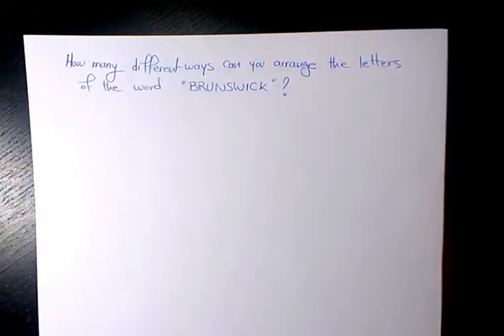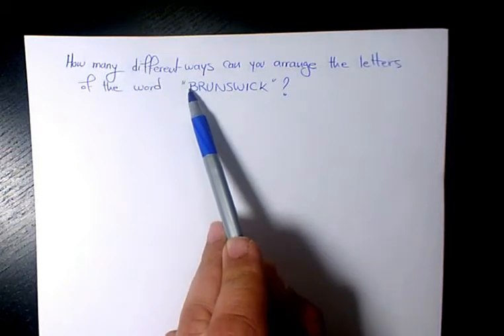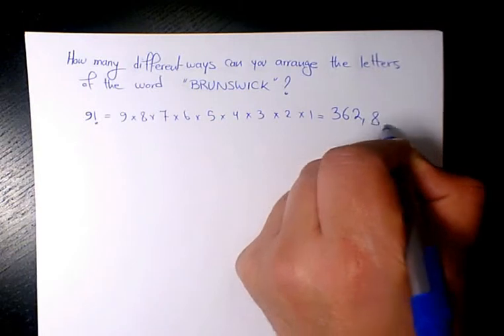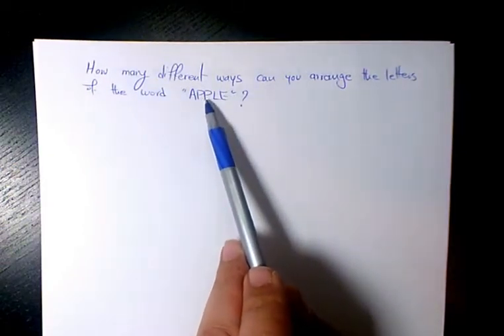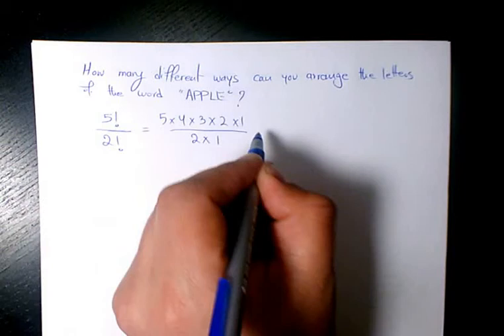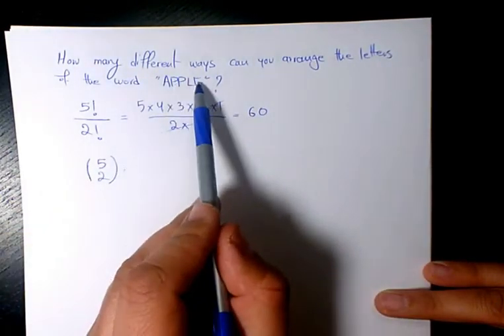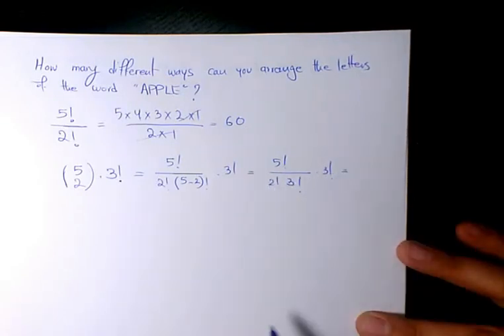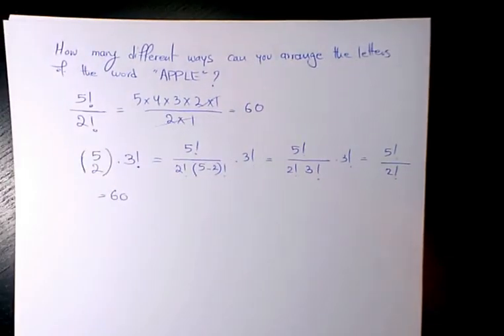How many ways can letters be arranged, arranging letters BRUNSWICK, Permutations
In this video you will learn how to deal with Permutations Involving Repeated Symbols, and How many ways can letters be arranged

Subscribe In this video you will learn how to arrange the letters in a word and how many possible ways to write a word, this video is part of permutations and combinations
how to find all of the possible letter words when we can use each letter as many times as we want, and when each letter can only be used once.

Dans cette vidéo, vous apprendrez comment organiser les lettres en un mot et combien de façons possibles d'écrire un mot, cette vidéo fait partie des permutations et des combinaisons

En este video aprenderá cómo organizar las letras en una palabra y cuántas formas posibles de escribir una palabra, este video es parte de permutaciones y combinaciones

Neste vídeo, você aprenderá como organizar as letras em uma palavra e quantas maneiras possíveis de escrever uma palavra, este vídeo faz parte de permutações e combinações

اس ویڈیو میں آپ سیکھیں گے کہ حرف کو کسی لفظ میں ترتیب دینے کا طریقہ اور ایک لفظ لکھنے کے کتنے ممکنہ طریقے ہیں ، یہ ویڈیو اجازت اور مجموعے کا حصہ ہے

ਇਸ ਵੀਡੀਓ ਵਿਚ ਤੁਸੀਂ ਸਿੱਖ ਸਕੋਗੇ ਕਿ ਇਕ ਸ਼ਬਦ ਵਿਚ ਅੱਖਰਾਂ ਦਾ ਪ੍ਰਬੰਧ ਕਿਵੇਂ ਕਰਨਾ ਹੈ ਅਤੇ ਇਕ ਸ਼ਬਦ ਲਿਖਣ ਦੇ ਕਿੰਨੇ ਸੰਭਾਵਤ ,ੰਗ ਹਨ, ਇਹ ਵੀਡੀਓ ਆਗਿਆ ਅਤੇ ਜੋੜਾਂ ਦਾ ਹਿੱਸਾ ਹੈ

इस वीडियो में आप सीखेंगे कि किसी शब्द में अक्षरों को कैसे व्यवस्थित किया जाए और किसी शब्द को लिखने के कितने संभावित तरीके हैं, यह वीडियो अनुमति और संयोजनों का हिस्सा है

В этом видео вы узнаете, как упорядочить буквы в слове и сколько возможных способов написать слово, это видео является частью перестановок и комбинаций

In questo video imparerai come disporre le lettere in una parola e in quanti modi possibili per scrivere una parola, questo video fa parte di permutazioni e combinazioni

このビデオでは、文字を単語に配置する方法と、単語を書くための可能な方法を学習します。このビデオは、順列と組み合わせの一部ですKono bideode wa, moji o tango ni haichi suru hōhō to, tango o kaku tame no kanōna hōhō o gakushū shimasu. Kono bideo wa, junretsu to kumiawase no ichibudesu

在此视频中，您将学习如何在单词中排列字母以及写单词的可能方式，该视频是排列和组合的一部分
Zài cǐ shìpín zhōng, nín jiāng xuéxí rúhé zài dāncí zhōng páiliè zìmǔ yǐjí xiě dāncí de kěnéng fāngshì, gāi shìpín shì páiliè hé zǔhé de yībùfèn

在本視頻中，您將學習如何在單詞中排列字母，以及用多種方法寫單詞，該視頻是排列和組合的一部分
Zài běn shìpín zhōng, nín jiāng xuéxí rúhé zài dāncí zhōng páiliè zìmǔ, yǐjí yòng duōzhǒng fāngfǎ xiě dāncí, gāi shìpín shì páiliè hé zǔhé de yībùfèn

이 비디오에서는 단어로 글자를 배열하는 방법과 단어를 작성하는 방법에 대해 배웁니다.이 비디오는 순열과 조합의 일부입니다
i bidio-eseoneun dan-eolo geuljaleul baeyeolhaneun bangbeobgwa dan-eoleul jagseonghaneun bangbeob-e daehae baeubnida.i bidioneun sun-yeolgwa johab-ui ilbu-ibnida

في هذا الفيديو ، ستتعلم كيفية ترتيب الحروف في كلمة وعدد الطرق الممكنة لكتابة كلمة ، هذا الفيديو جزء من التباديل والتركيبات
fi hadha alfidyu , satataealam kayfiat tartib alhuruf fi kalimat waeadad alturuq almumkinat likitabat kalimat , hdha alfidyu juz' min altabadil waltarkibat

Sa video na ito matututunan mo kung paano ayusin ang mga titik sa isang salita at kung gaano karaming mga posibleng paraan upang sumulat ng isang salita, ang video na ito ay bahagi ng mga pahintulot at mga kumbinasyon Thank you for Watching
Dr. Masi